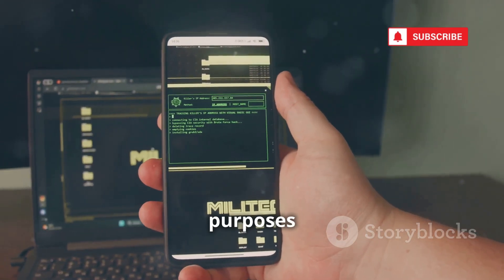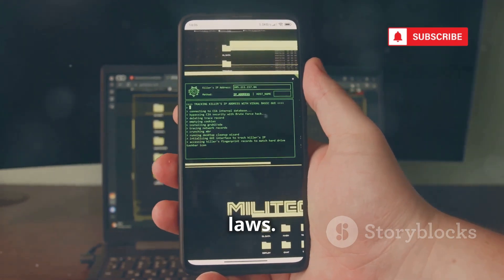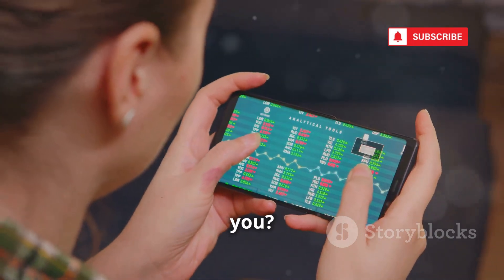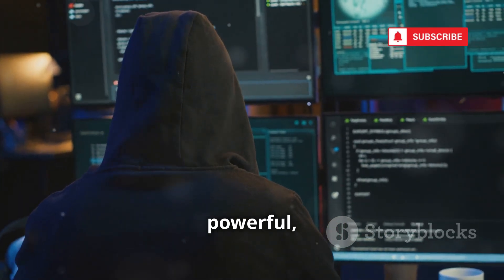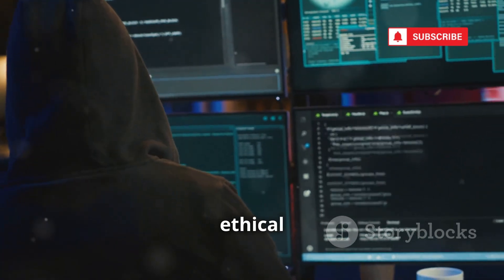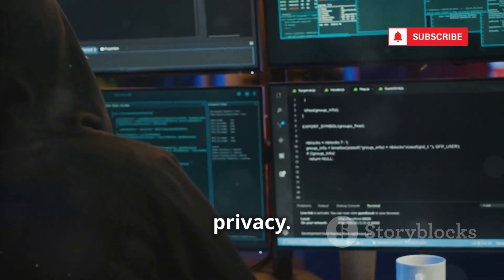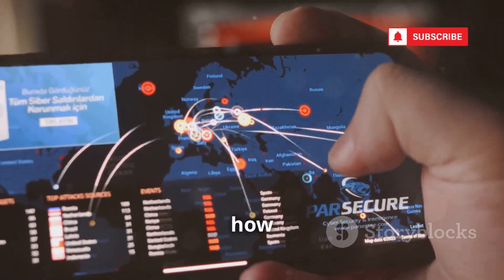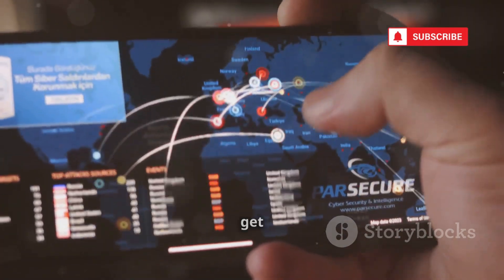I Found 10 Secret Phone Tracking Tools On Github!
Explore the world of phone tracking and uncover its profound impact on privacy in this comprehensive guide. We dive into ten powerful phone tracking tools available on GitHub, from Trape’s deceptive data collection to Seeker’s GPS pinpointing and PhoneInfoga’s number intelligence. Learn how ethical hackers utilize tools like EvilURL, Gophish, SocialFish, Sherlock, and Metasploit to reveal vulnerabilities, simulate real cyber threats, and foster security awareness. Discover the risks, understand how these tools work, and get essential tips on defending against exploitation. Remember—knowledge is power when used responsibly.

OUTLINE:

00:00:00 The Hidden World of Phone Tracking
00:00:23 The Social Engineering Powerhouse
00:03:00 The High-Accuracy Location Hunter
00:04:45 The Digital Detective for Phone Numbers
00:05:19 The Phishing Detector
00:05:58 The Open-Source Alternatives
00:08:16 Simulating the Bait
00:08:47 The Deep Dive Investigator
00:09:20 The Phishing Campaign Master
00:09:58 The Username Detective
00:10:31 The All-in-One Framework
00:11:14 Knowledge is Protection